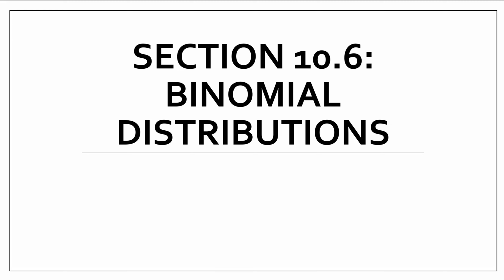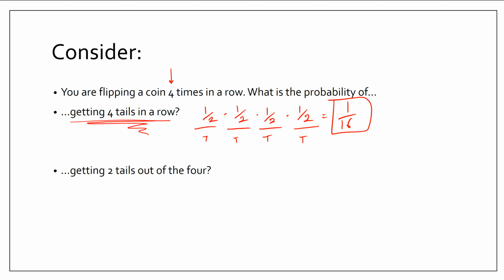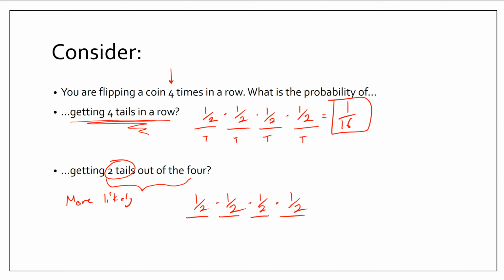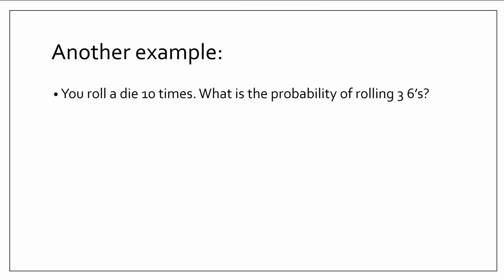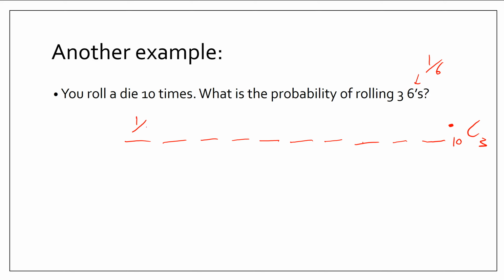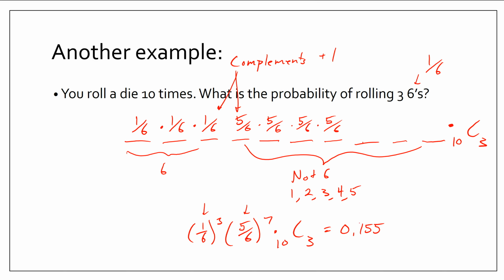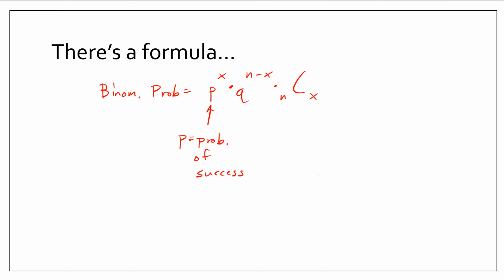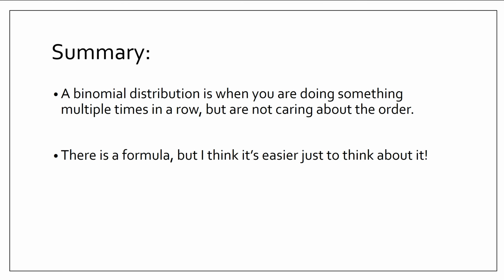Algebra 2 - 10.6 - Binomial Distribution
How do I calculate the probability of doing a bunch of things in a row where the order sort of doesn't matter?